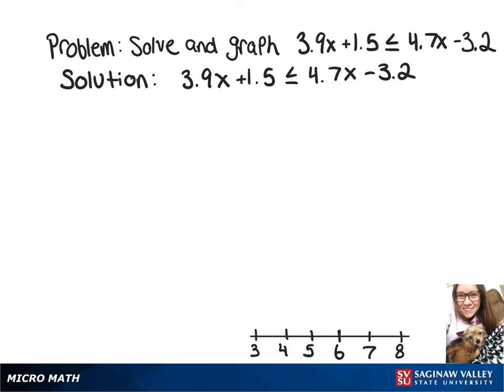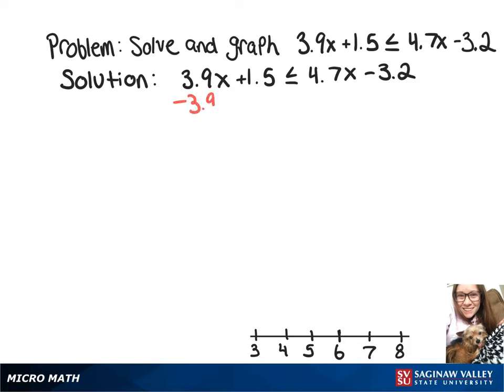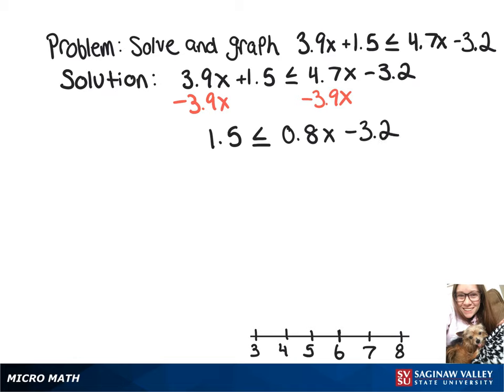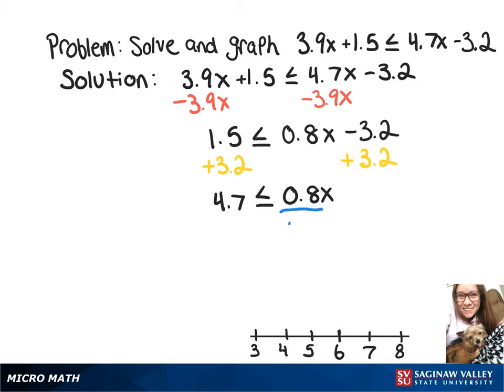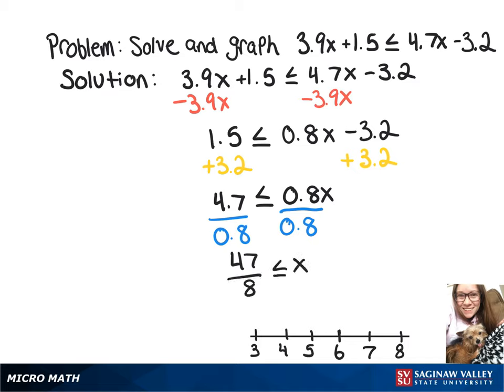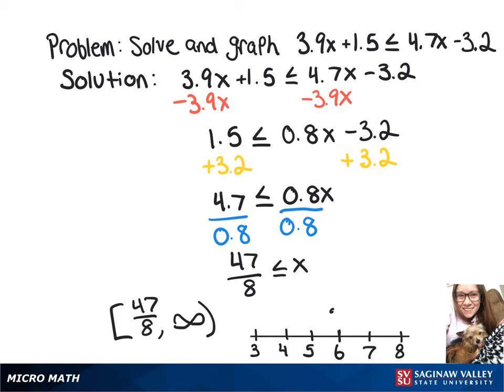Linear Inequality: Solve and graph 3.9x + 1.5 ≤ 4.7x - 3.2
Megan from SVSU Micro Math helps you solve a linear inequality with decimals, then graph it and write the solution using interval notation.

Problem: Solve and graph 3.9x + 1.5 ≤ 4.7x - 3.2